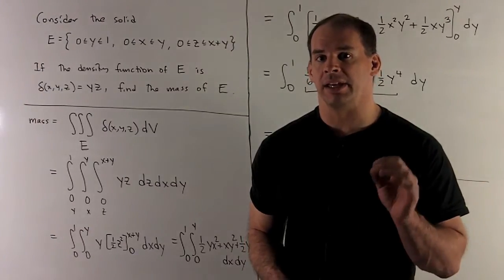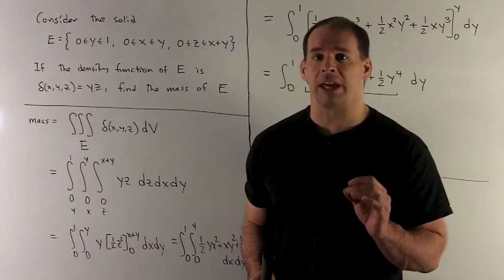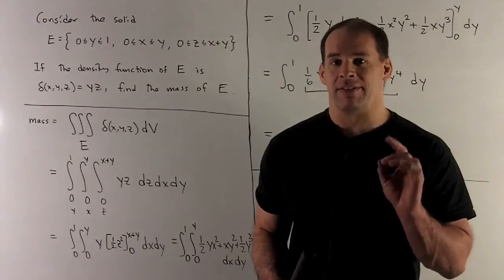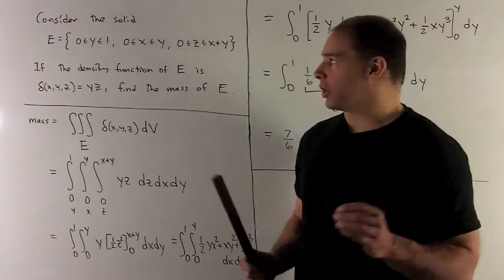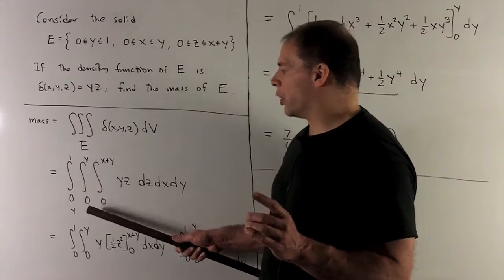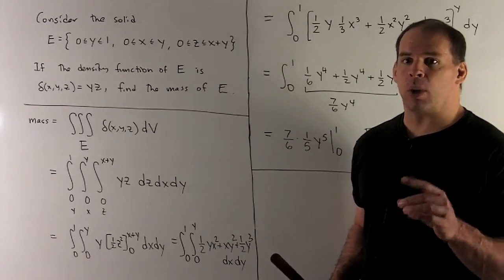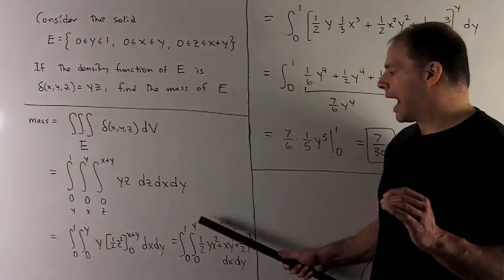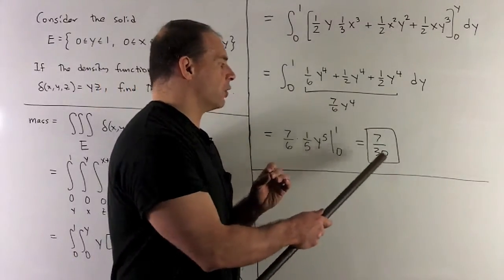Mass of Solid as a Triple integral in Rectangular Coordinates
Multivariable Calculus:   Consider the solid E = {y: 0 to 1,  x: 0 to y,  z:0 to x + y}. If the density function on E is d(x,y,z) = yz,  use a triple integral to calculate the mass of E.